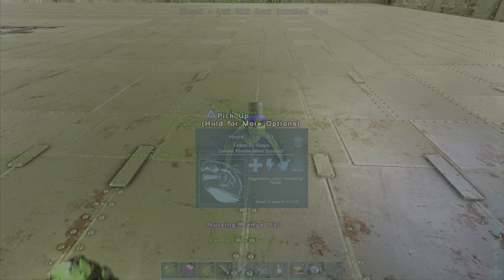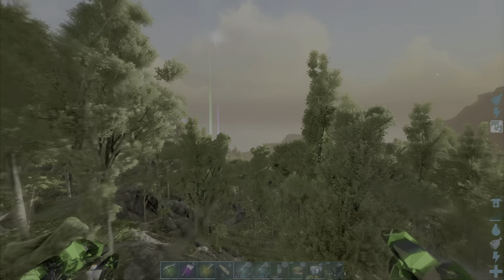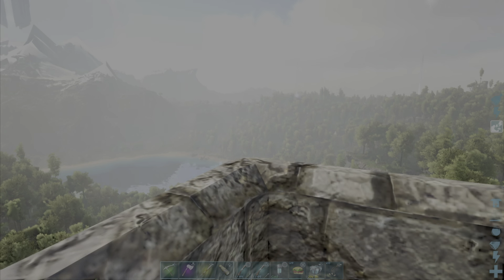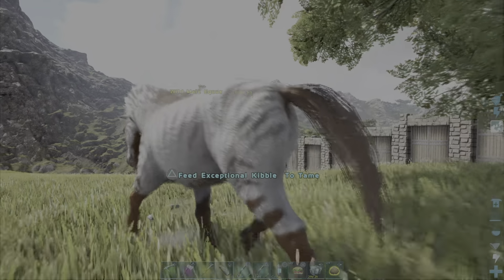Ark Survival Evolved - Taming Timelapse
In this Episode of our Ark Survival Evolved Official Server Let's Play, We continue our journey to beat all bosses and tame at least 1 of every creature on Ark Survival Evolved.

Ark Survival Evolved Taming Griffins Timelapse